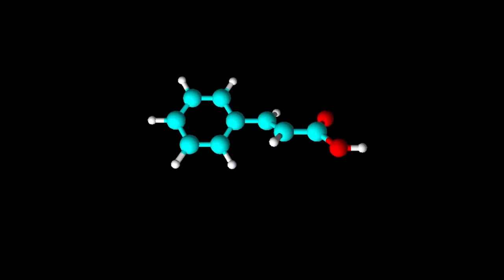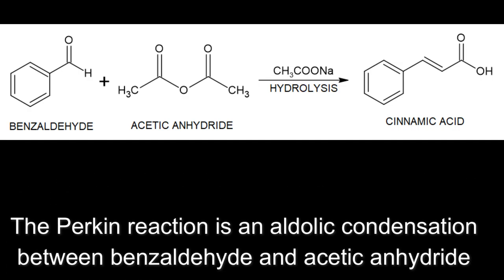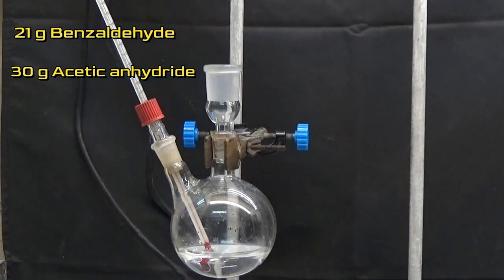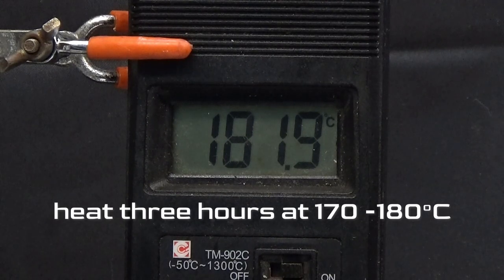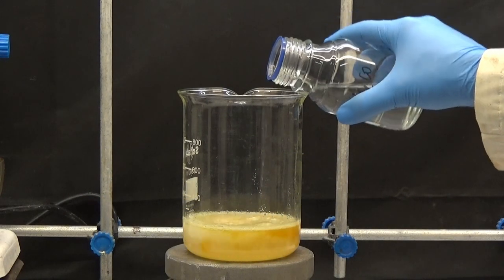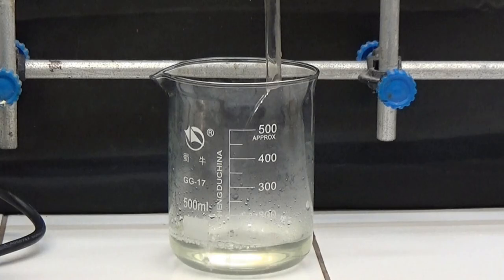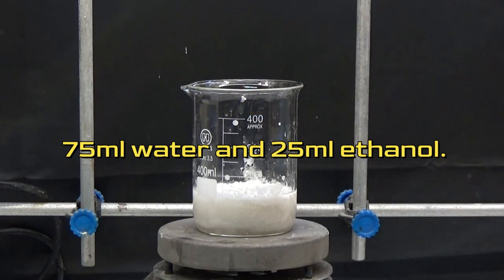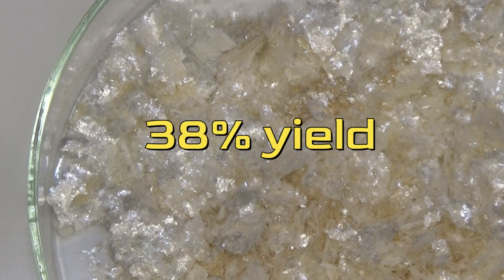CINNAMIC ACID, PERKIN REACTION.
In this video you can see how to obtain cinnamic acid by the Perkin reaction.
This synthesis involves the operations of reflux,  steam distillation, crystallization and determination of the melting point.